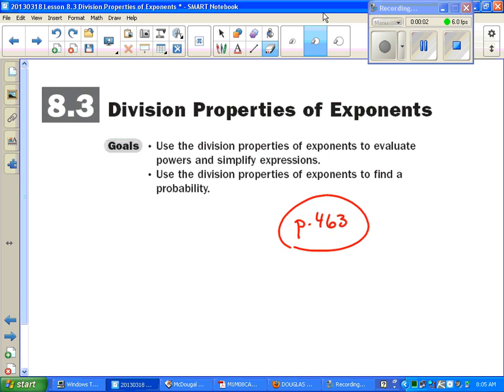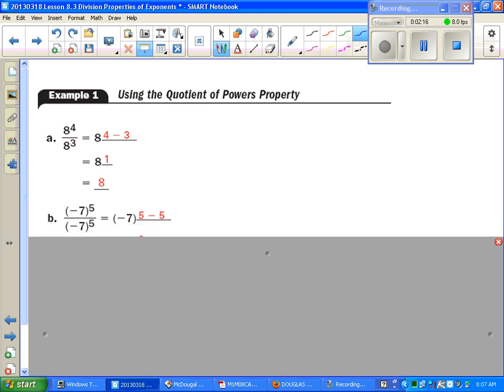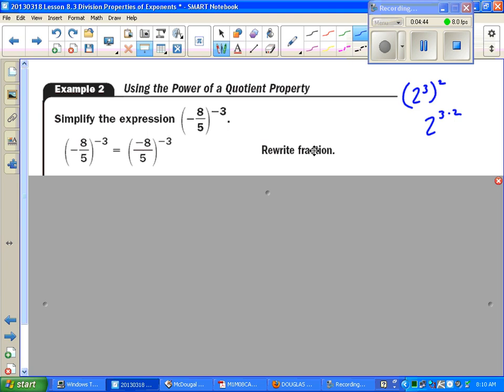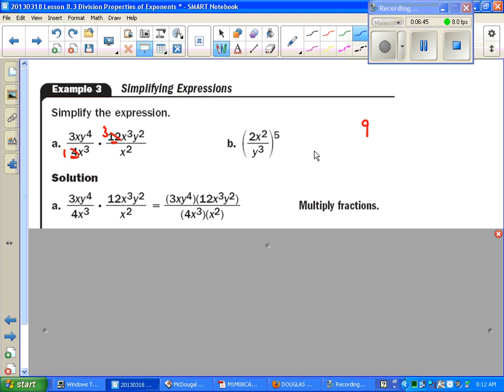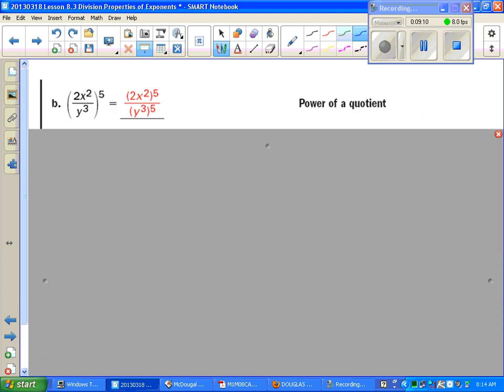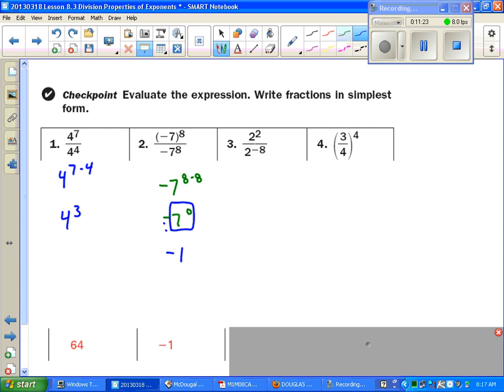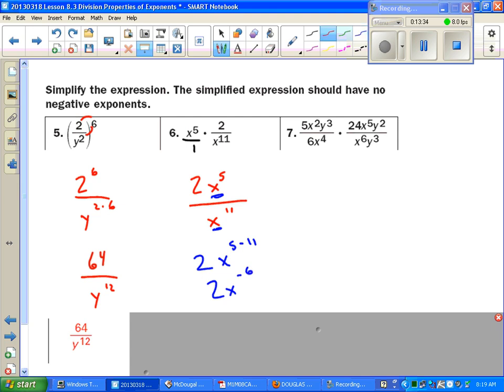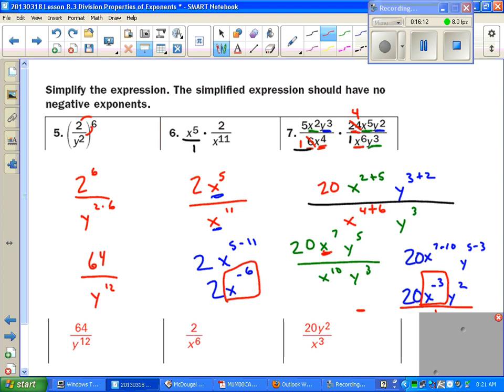Lesson 8.3 Division Properties of Exponents